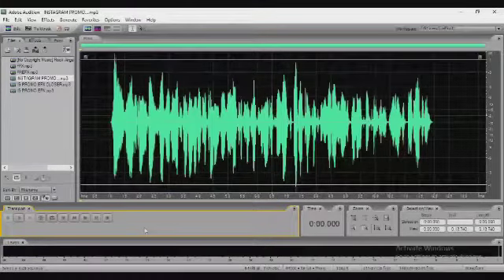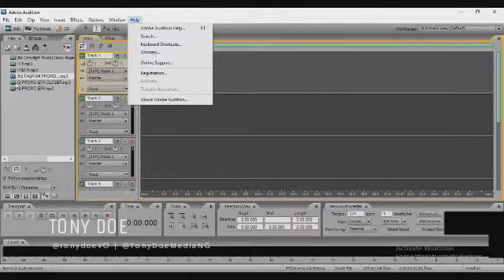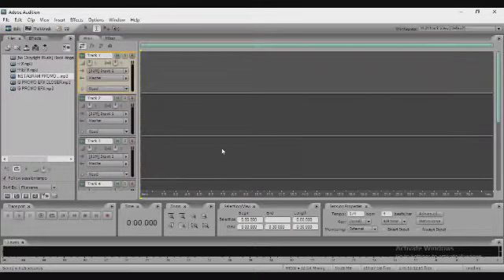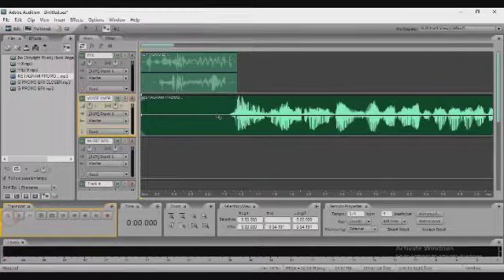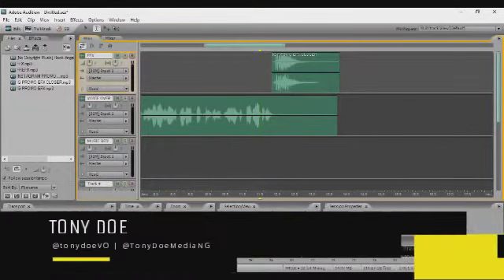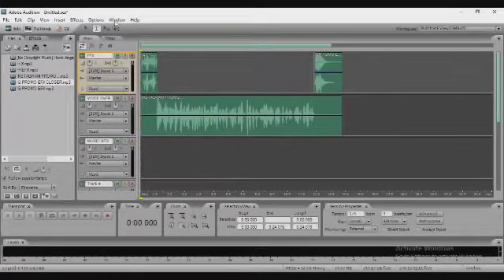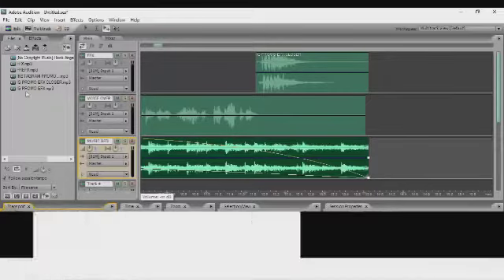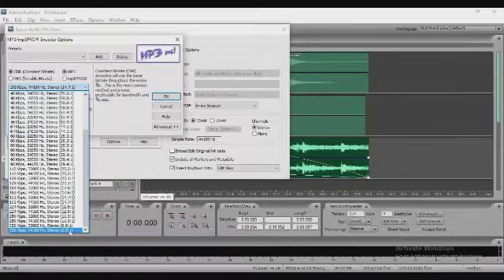How to Make an Audio Jingle | Voice Over, Music Bed & SFX (Adobe Audition 3.0 Workflow)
In this tutorial, I walk you through my process for creating a simple yet effective audio jingle using Adobe Audition 3.0.

You'll see how I:
🎙️ Process a dry voice-over
🎵 Select and layer a music bed
🔊 Add sound effects (SFX) for extra punch
🛠️ Mix and master the final cut

Whether you're building a radio ID, a podcast intro, or a branded jingle for a client, this hands-on demo gives you a look under the hood at how it all comes together. No fluff—just the basics done right.

Perfect for beginners, freelancers, and anyone curious about audio branding.

Tools Used:

Adobe Audition 3.0

Voice-over mic (processed)